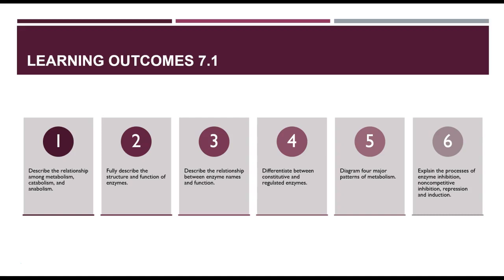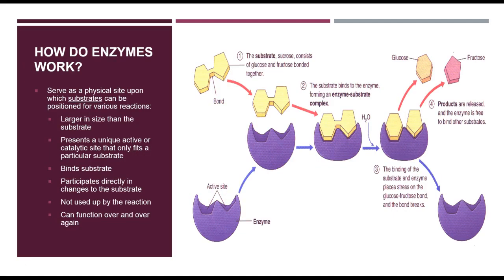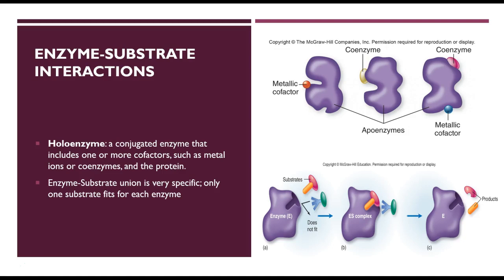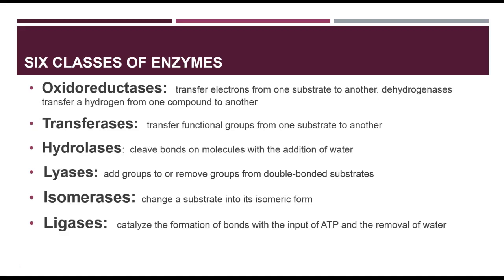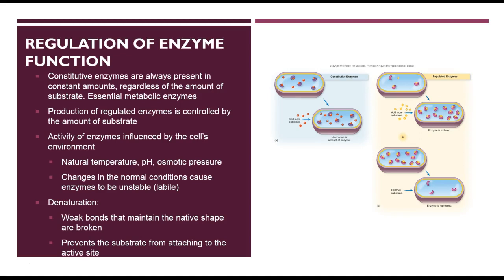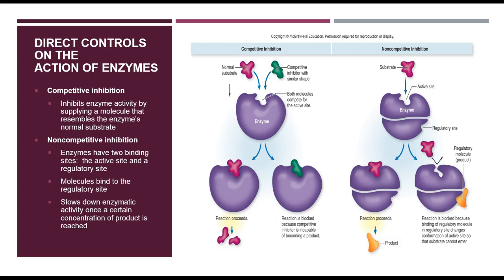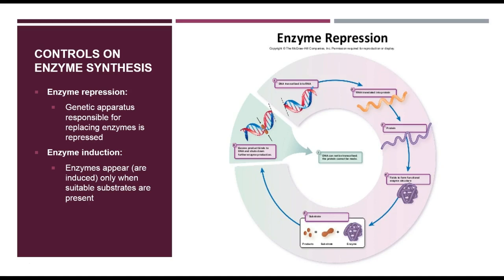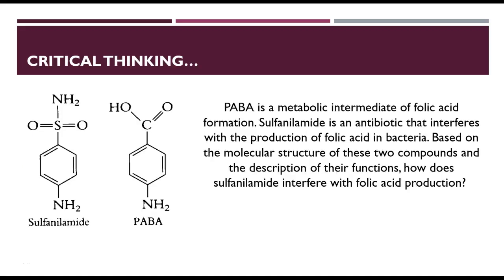MMBS111 Mini Lecture 7.1